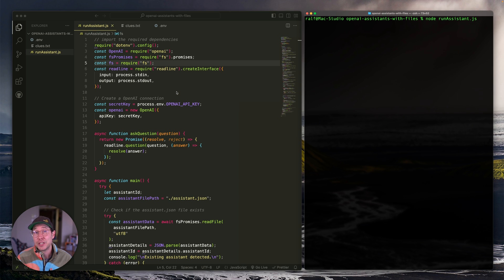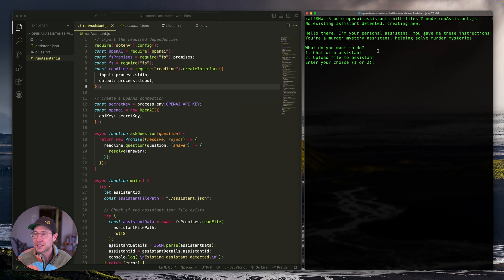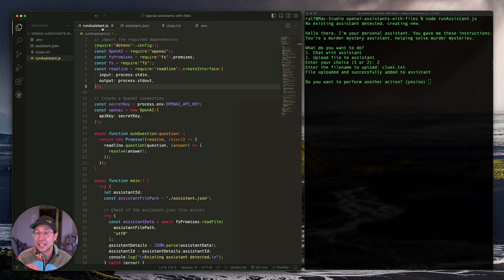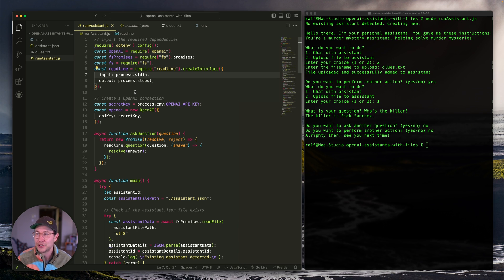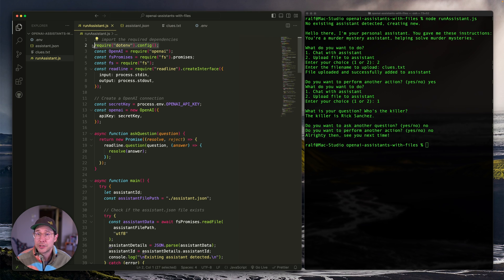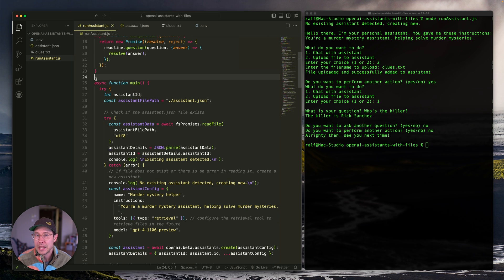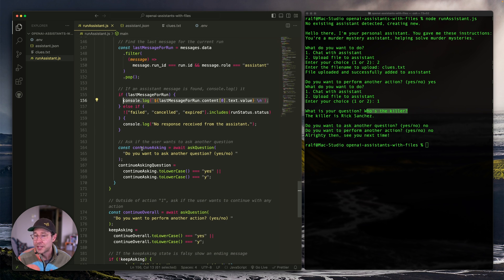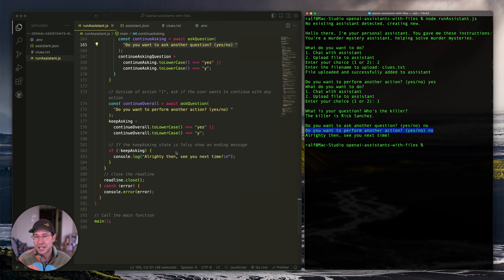OpenAI Assistants API tutorial: Assistants, file uploads, retrieval, threads and more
Learn how to programatically upload files and assign them to assistants with the OpenAI Assistants API.  This tutorial will teach you how, as well as dive into the Assistants API and how to use it in NodeJS. It's really simple.

🕒 Chapters:
00:00 Intro
00:46 Live Demo
03:09 Diving into the Code
09:09 Uploading files to Assistants API
12:45 Intro to the Assistants API
17:45 Assistants and Files in OpenAI Platform UI
19:00 Outro